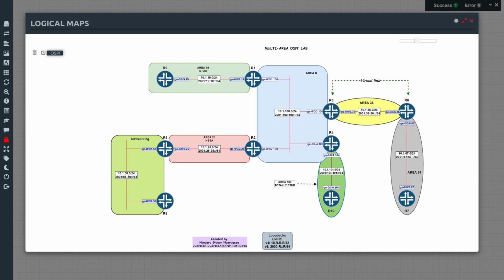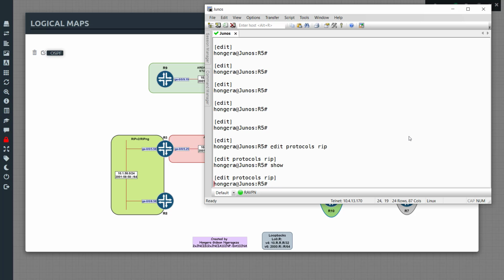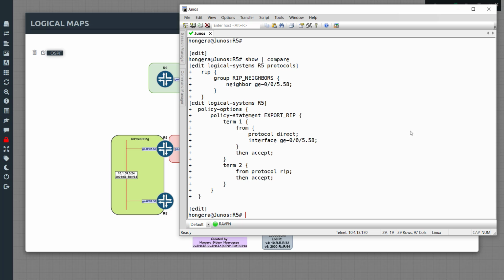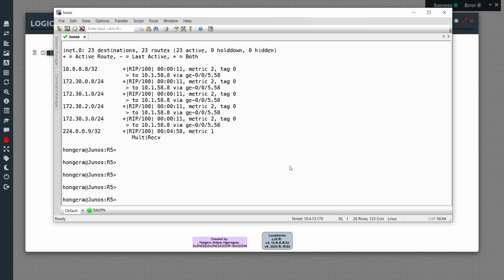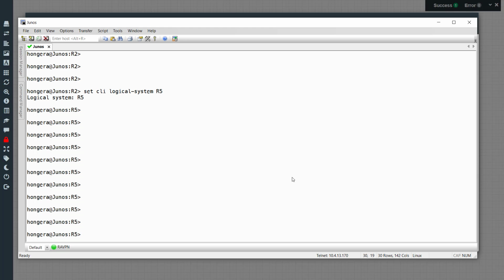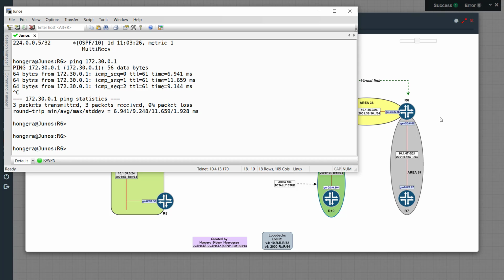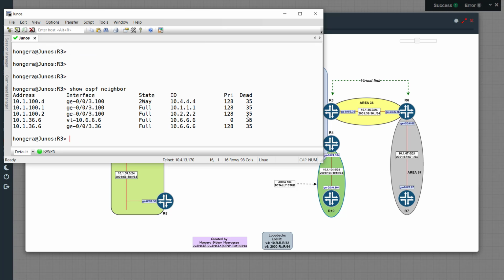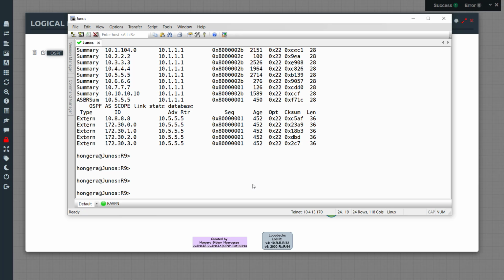Junos OSPF Lab Using Logical-Systems (..Part3)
In this video, I am demonstrating how you can take advantage of Junos Logical-systems to do labs without worrying about resources on your computer/server.., and ofcourse  we will do one full OSPF lab with 10 routers..